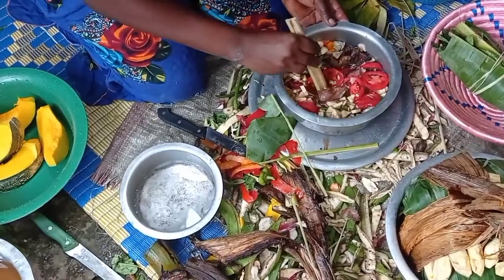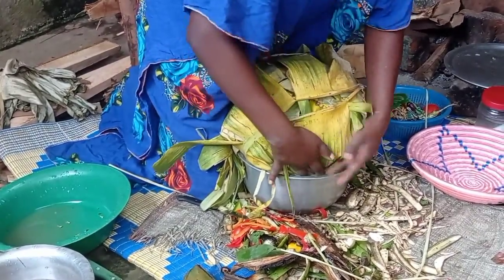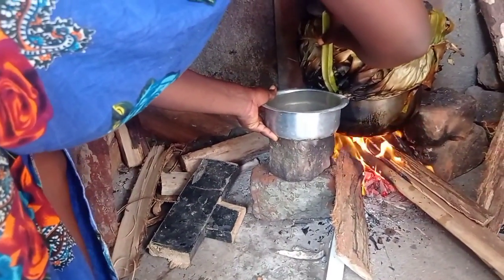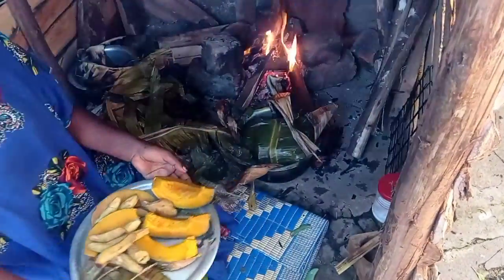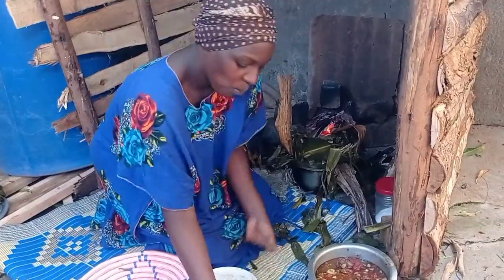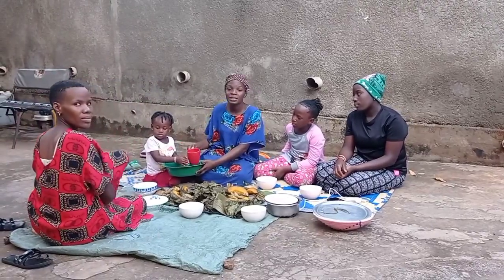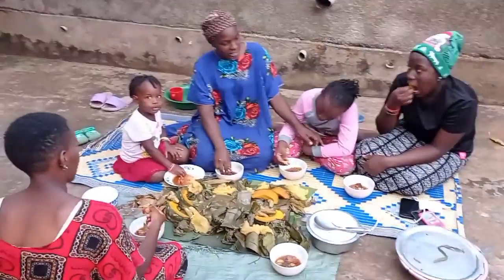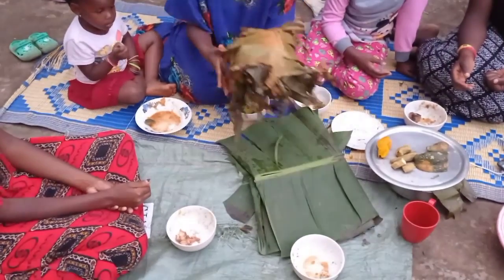African traditional way of cooking and eating African most delicious meal